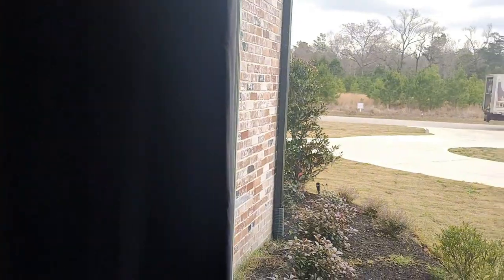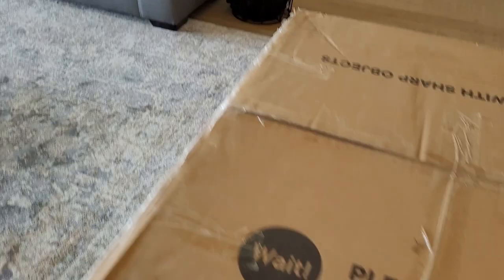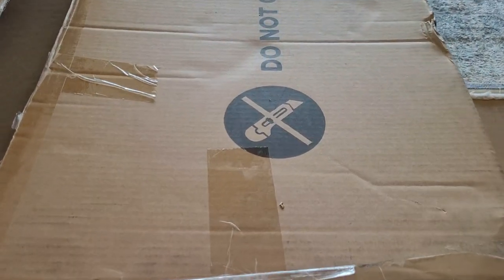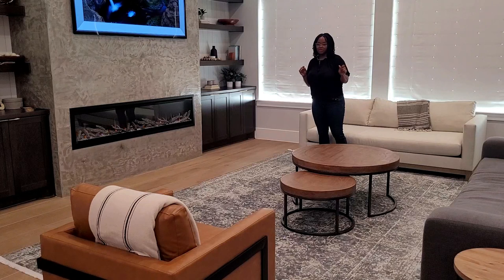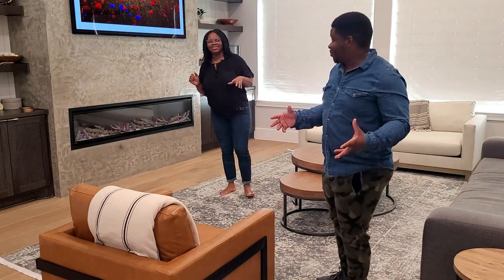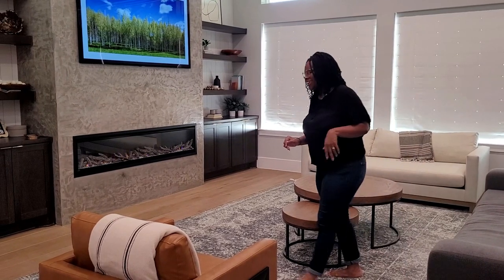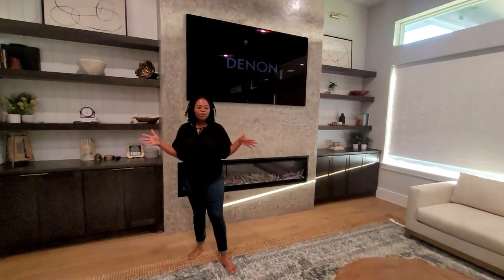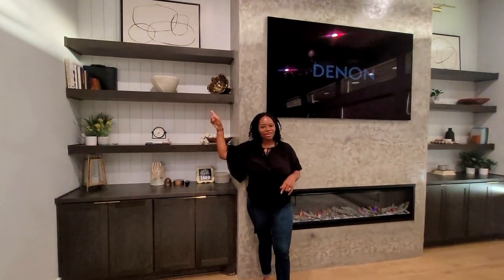Living Room Update Reveal: furniture delivery & review | Window treatment | Decor Tips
Welcome back!!! In this House to Home, new house update vlog we’ll be revealing our living room furniture from pottery barn, giving a review including details on ordering process, delivery, and providing decor tips. This took about 7 months to arrive, and we are so excited to share with you! We ordered the Big Sur sofa in 105”, charcoal color, and slub basket weave material. Jake sofa in 88”, oatmeal color, and slub basket weave material. We customized the seats as a bench cushion. We also reveal our Roman shades window treatments from Home Depot, and unbox our new accent chair and rug.

Side chair: Posse Vegan Leather Accent Chair Black Tan

Timeline
00:00 Intro
00:48 Pottery Barn Big Sur & Jake sofa delivery
01:07 Coffee Table delivery & unboxing
02:13 Accent chair Delivery and unboxing
04:17 Living room update tour
05:01 Pottery Barn Big Sur review
 07:10 Pottery barn Jake sofa review
11:01 Coffee Table placement and review
19:00 Living room Jute Rug
21:46 Large Window Treatment

Dayo & Mary
Joy Famm